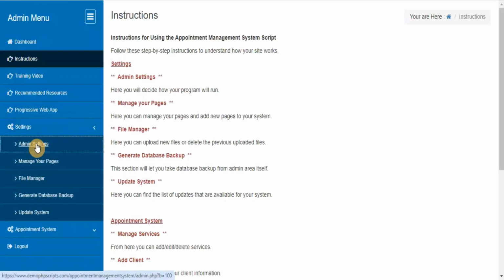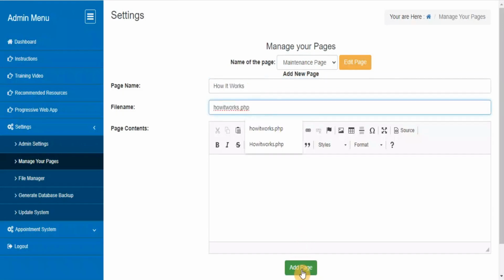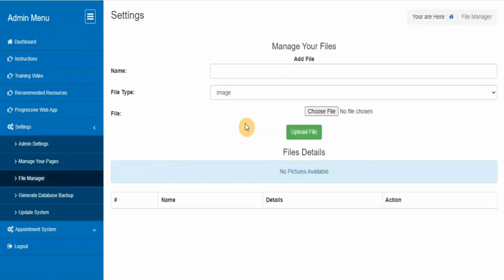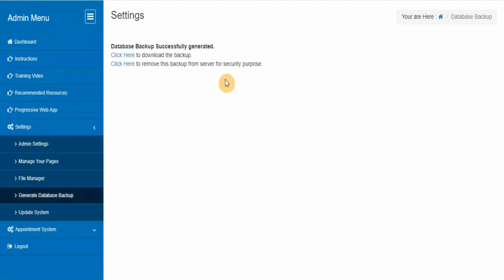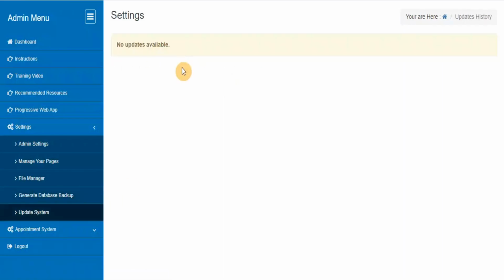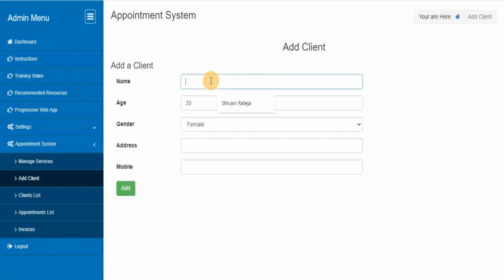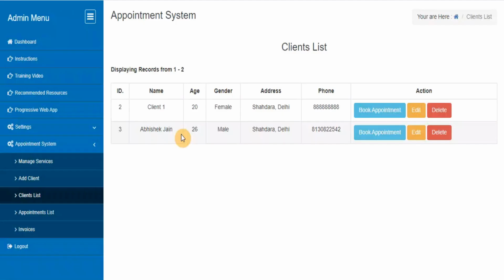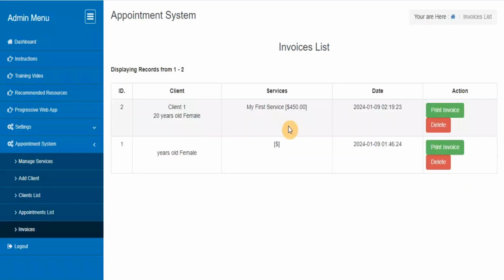Efficient Scheduling Made Easy: Admin Tutorial for Appointment Management Script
Take control of your scheduling with our detailed admin tutorial for the Appointment Management Script! This video will walk you through each feature of the admin dashboard, showing you how to streamline your appointment processes and enhance customer service.

- **Dashboard Navigation:** Understand the layout of the admin dashboard and how to access the key features for appointment management.
- **Setting Up Appointment Slots:** Step-by-step instructions on how to define appointment slots, set availability, and manage recurring appointments.
- **Managing Client Information:** Tips on how to efficiently handle client details and integrate them with your appointment scheduling.

This tutorial will empower you to make the most of the Appointment Management Script, ensuring a seamless booking experience for your clients and saving you time and effort.

| Thanks |